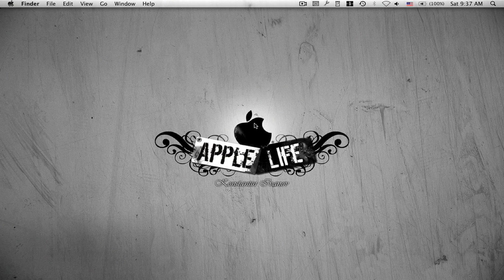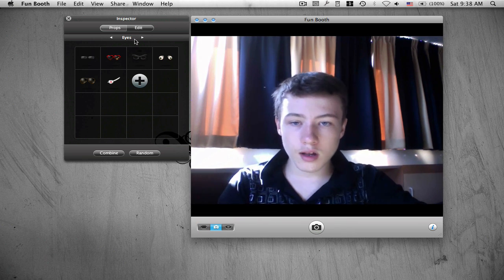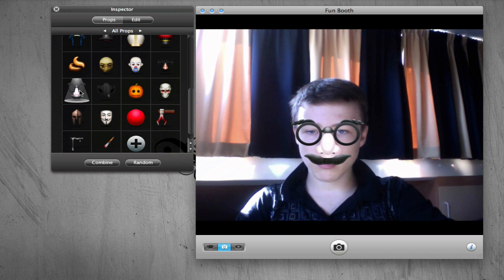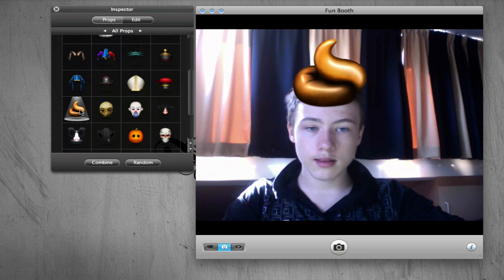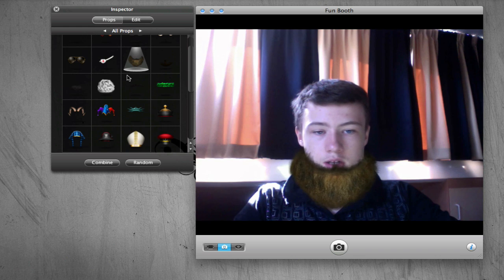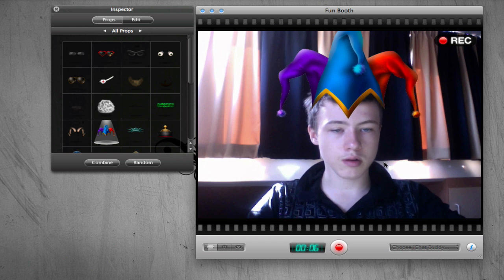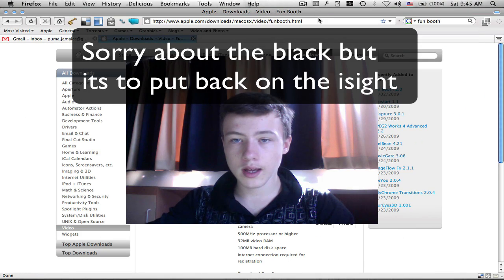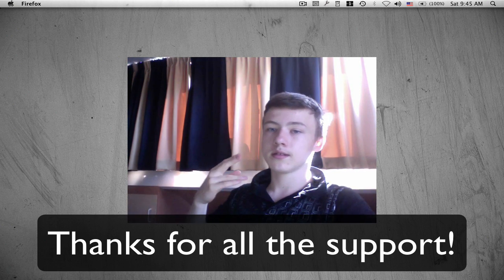Mac App Review: Fun Booth (+some updates)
Mac app review: Fun Booth (+some updates) in HD
LINKS

Have a Great Summer holidays!